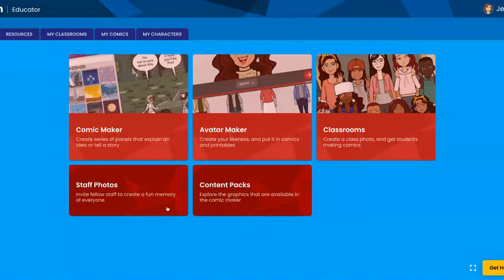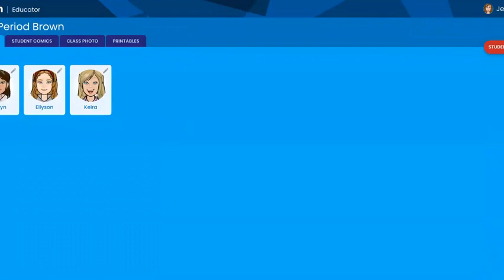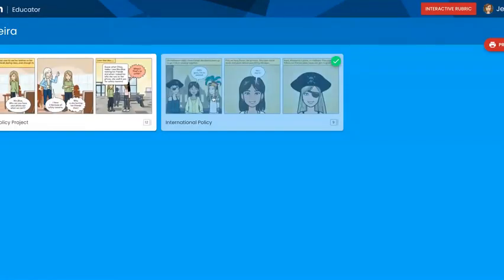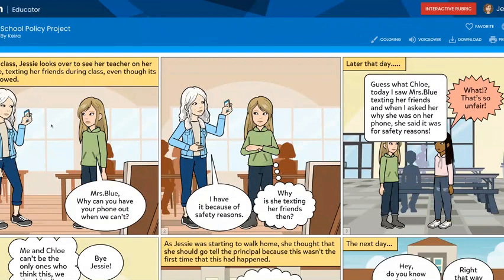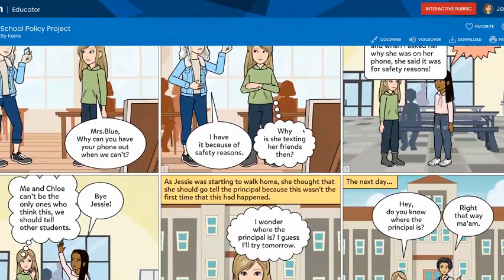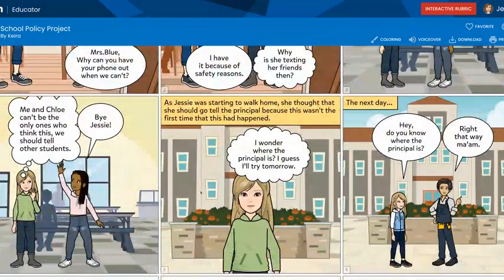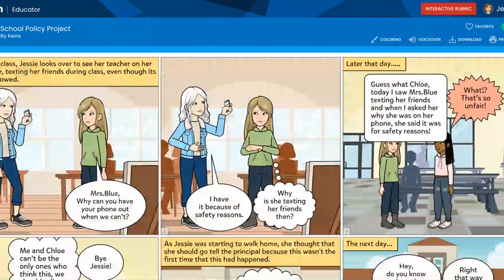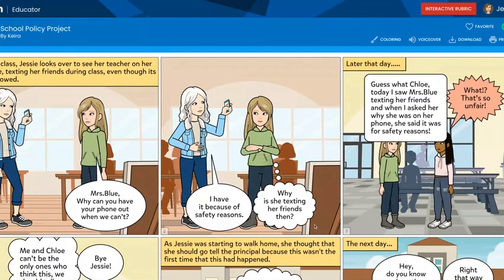Pixton Intro Video 23-24